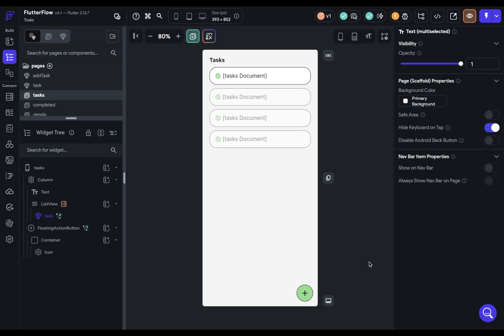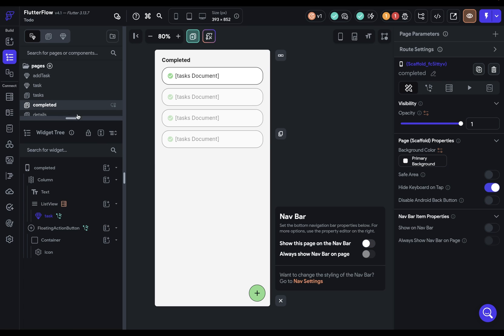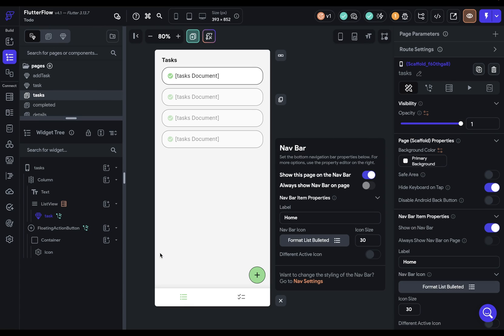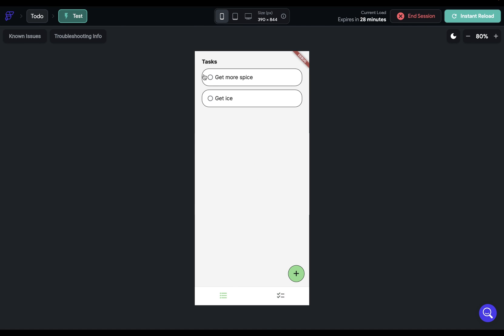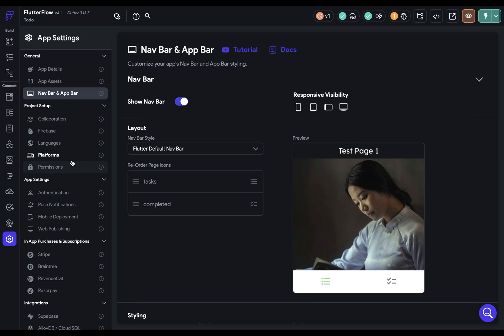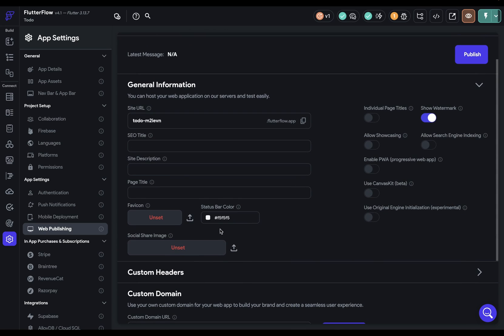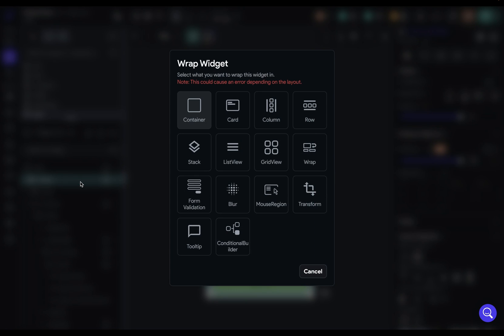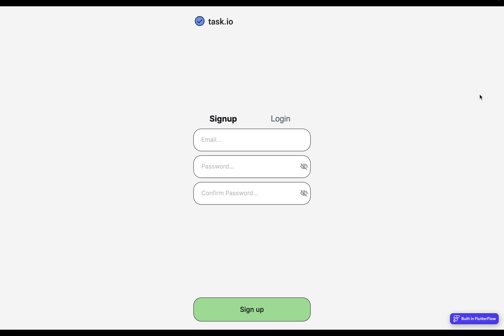Navigation & Publishing | To Do App | FlutterFlow for Beginners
In this video we'll finish the To Do app by adding navigation and publishing it to the web.